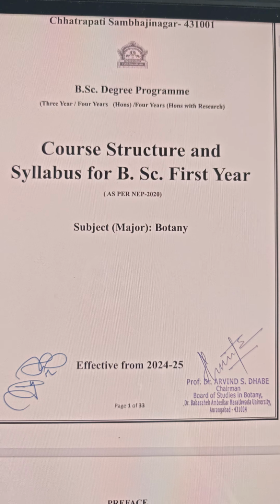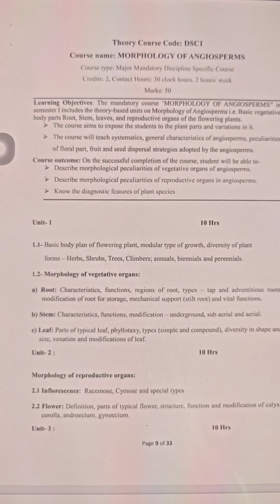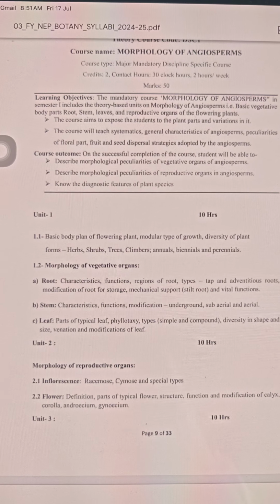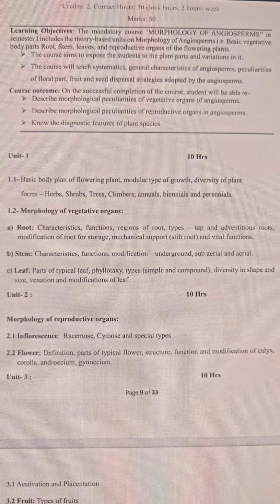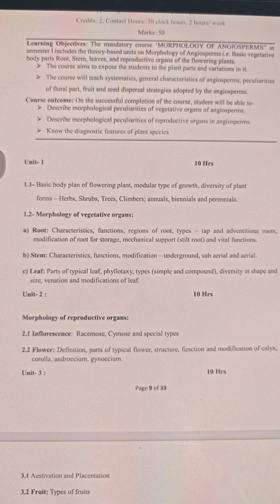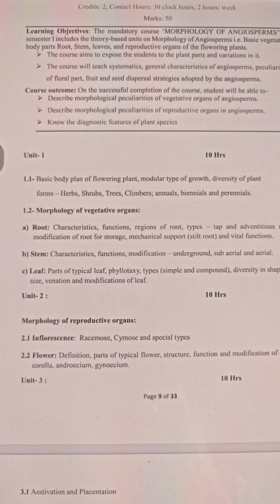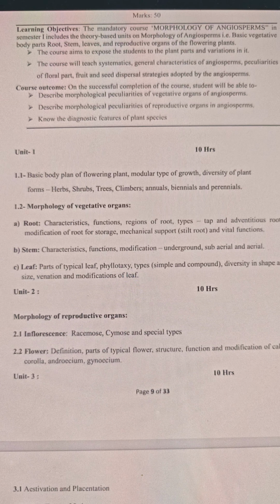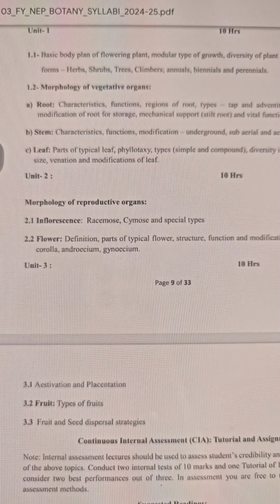17 July 2026